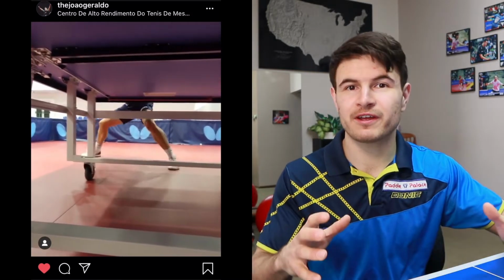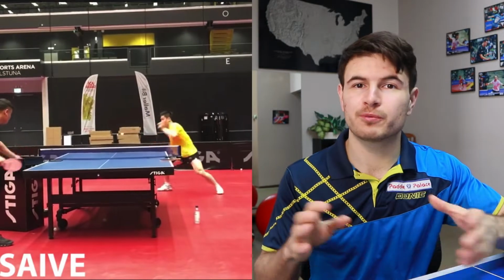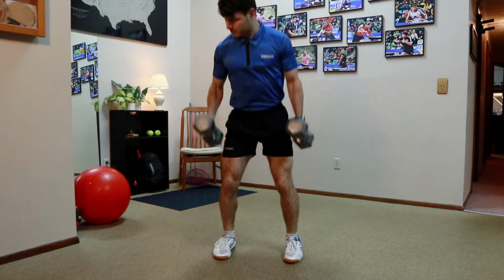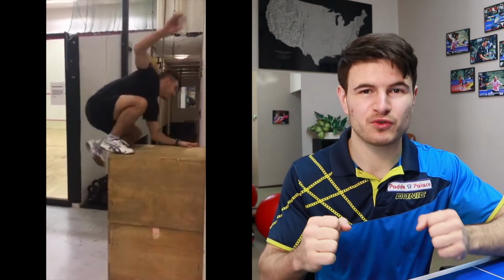How to Improve Table Tennis Footwork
Here are some great tips to help you improve your footwork as well as some key exercises that will help you continue to become faster and move more naturally on the table!

I forgot to talk about explosive training in the video, which is also important, try to do any form of sprinting, this can be swimming as fast as you can for short bursts, doing moving drills as fast as you can, or maybe doing lateral movements as fast as you can. Table Tennis is an explosive sport and points only last a few seconds so really try to do a lot of explosive training!! I think this is what separates my moving from others, its that I've always loved to do short bursts of intense movements in any sport I play!